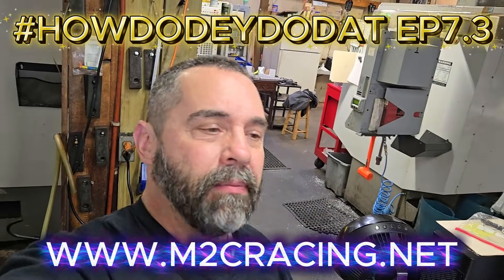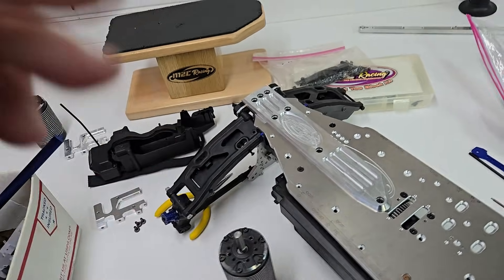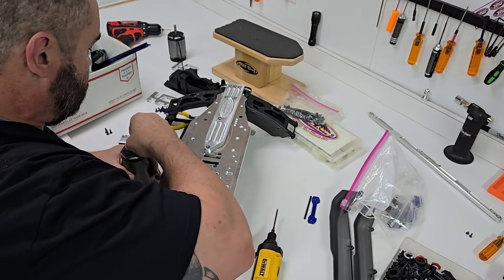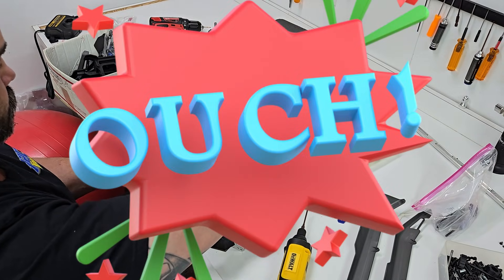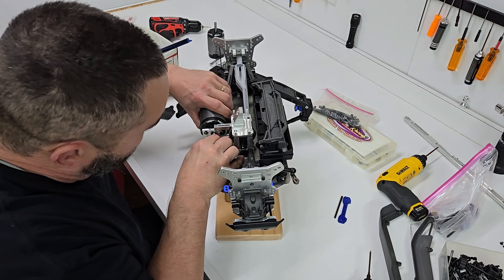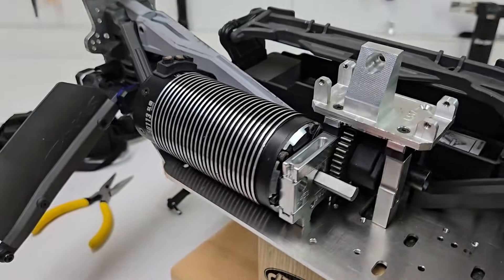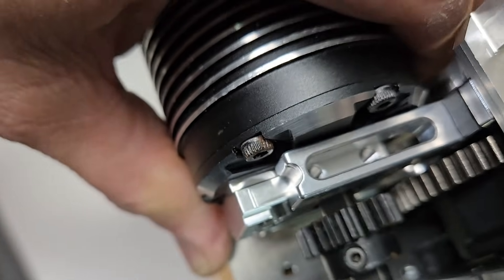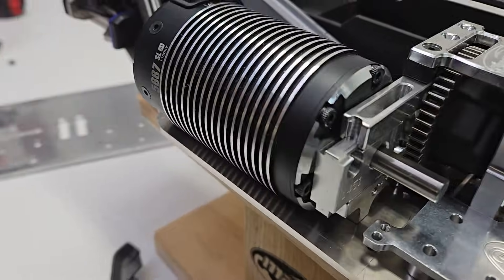Why This Motor Upgrade is a Game Changer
howdodeydodat ep7.3
M2C RACING INNOVATING, NOT DUPLICATING!!!
OUR GOAL IS DEAD PACKS, NOT DEAD TRUCKS!
This video shows our  detailed approach to creating custom RC car parts, from precision engineering to the final product. Witness the intricate process of cnc milling and dedicated metal fabrication that ensures every component meets our high standards. This is how M2C Racing's superior machining makes the WORLD'S TOUGHEST RC UPGRADES.